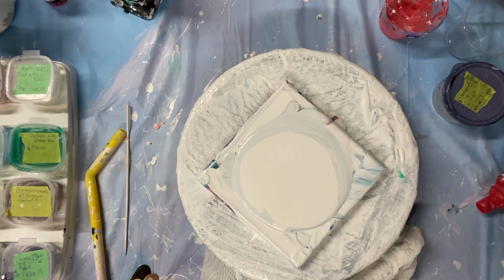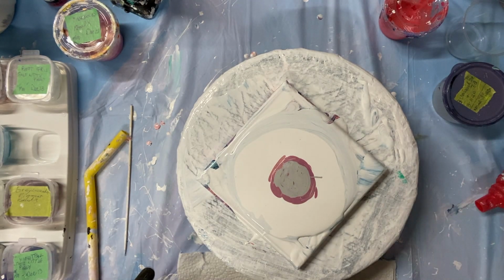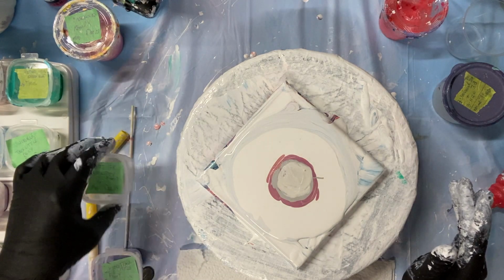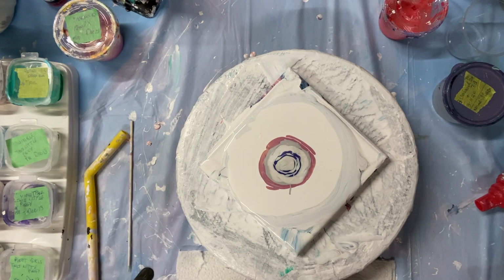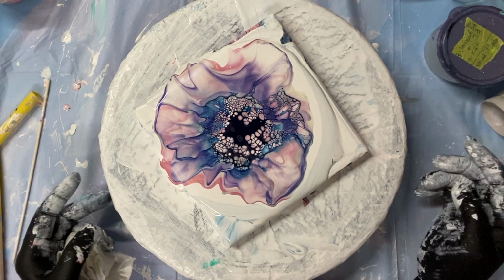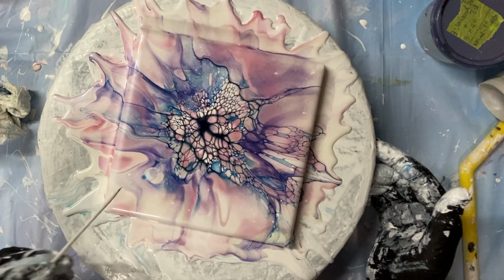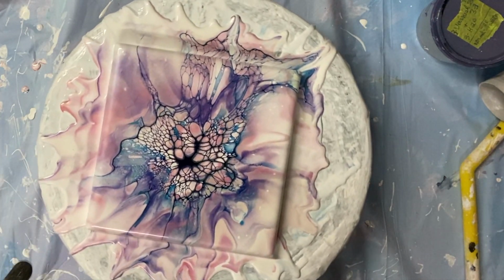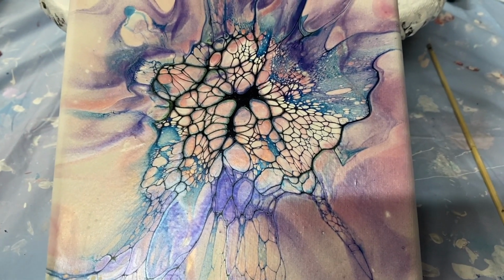(761) This Little Piggy Pigment Bloom Technique, Acrylic Paint Pouring, Shelee Art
This Little Piggy Pigments Bloom Technique, Acrylic Paint Pouring, bloom art, fluid art.
Merry Christmas

Colours I used: PearlEx pigment pink gold, Amsterdam silver, this little piggy Twinkle, Pinot Gris, and Nightfall.
Prussian Blue and Australian floetrol cell activator.

My Pillow;  Beautitone signature, eggshell, or kitchen and bath, velvet white  house paint, white or black.
***New Cell Activator Alternative to Austrailian floetrol. 1Part American or Cdn.  floetrol to 1 part Zinsser Latex Extender makes the PM. Then I add 1 part paint to 1 1/2 PM to right consistency. I use Amsterdam white or black, usually.

 1 part paint, craft paint,  to 1/2 pts floetrol. 1 part tube paint, to - 1 parts floetrol,  and add water to get the right consistency. flows off stick in a steady stream, like warm honey.